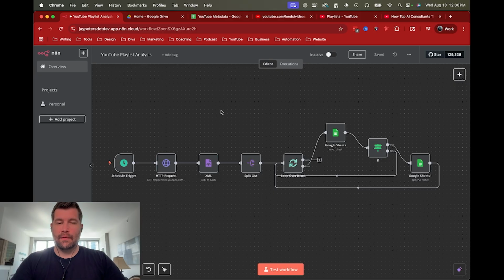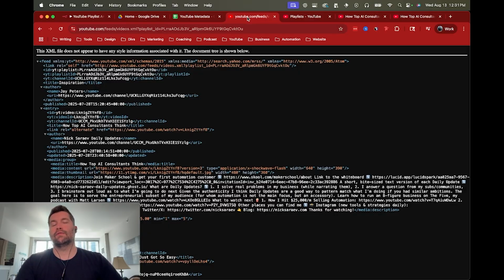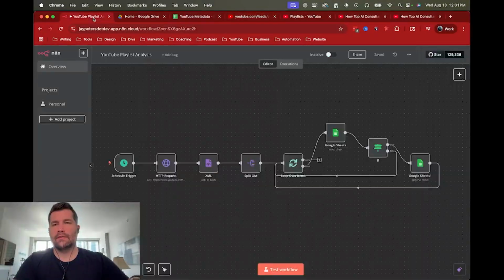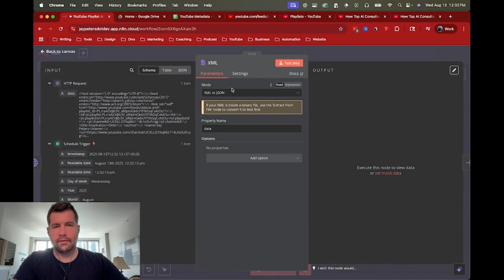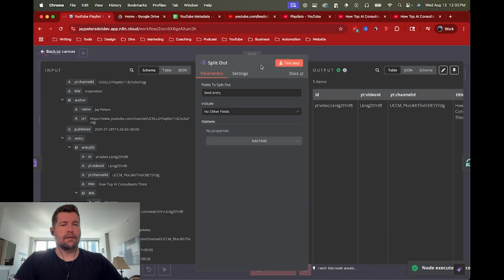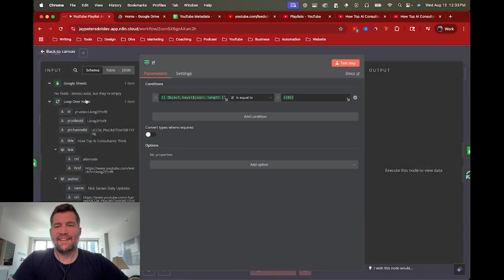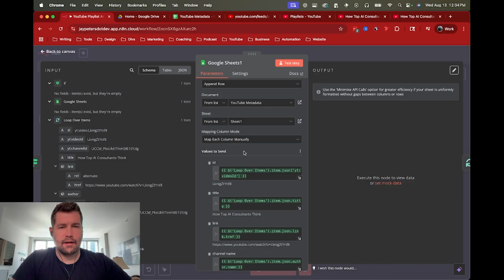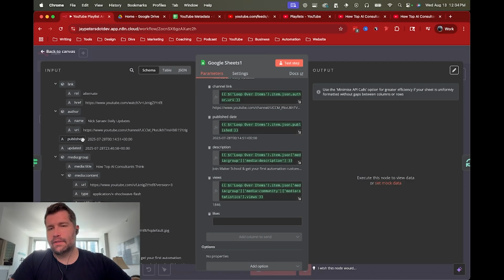Make Your Own YouTube Playlist Analyzer in Minutes!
Keep track of YouTube videos automatically with this n8n Playlist tracking system. Add any videos you see on YouTube to grab their metadata and use for research or inspiration in the future. No YouTube account connection needed, just n8n and a connection to Google Sheets.